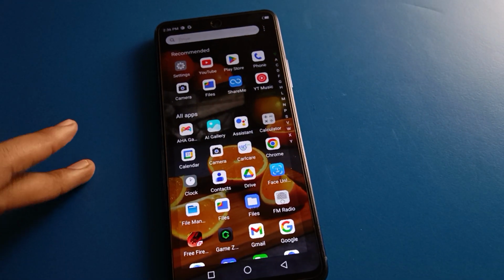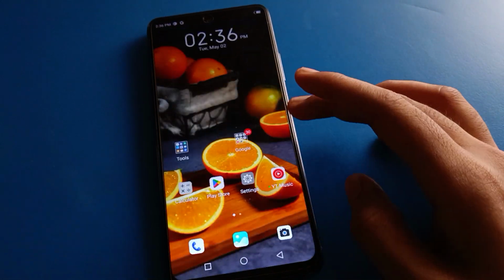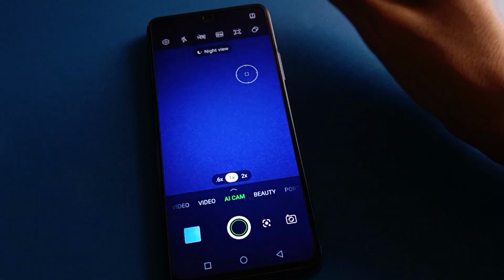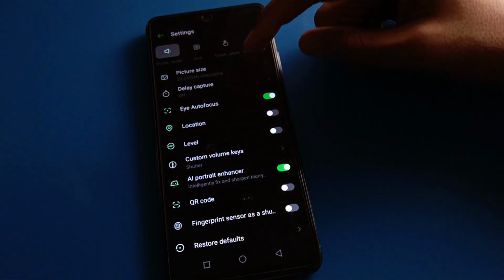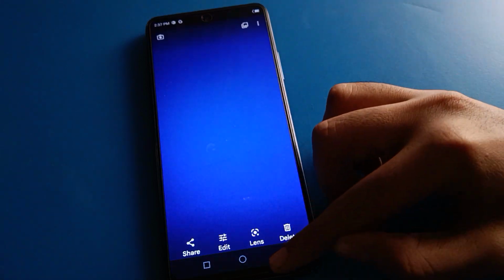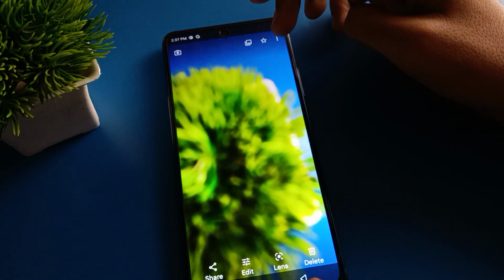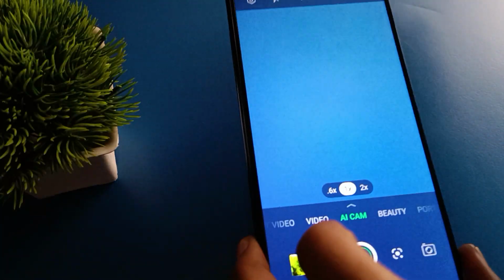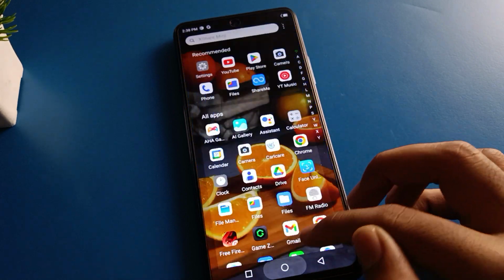camera timet on Tecno camon 19, how to set camera timer tecno phone